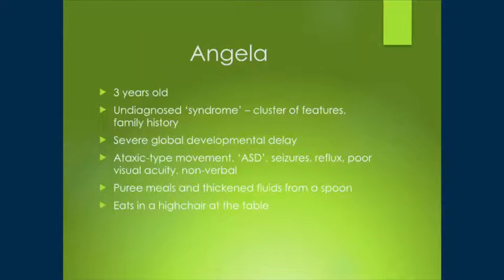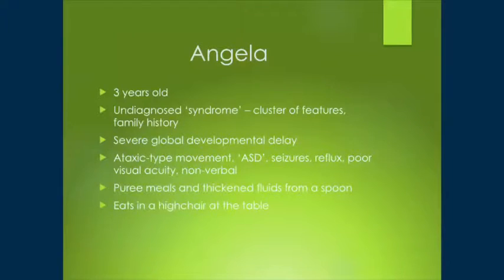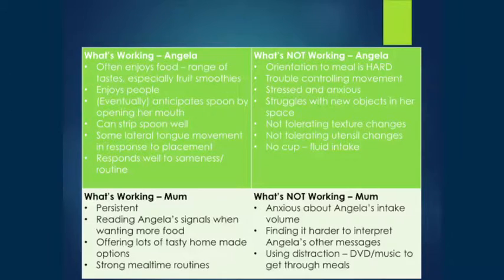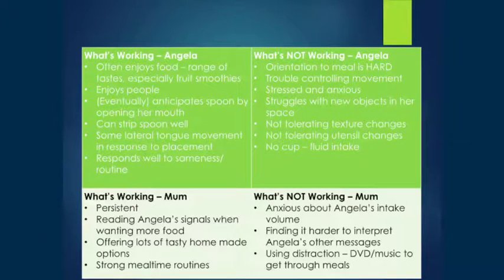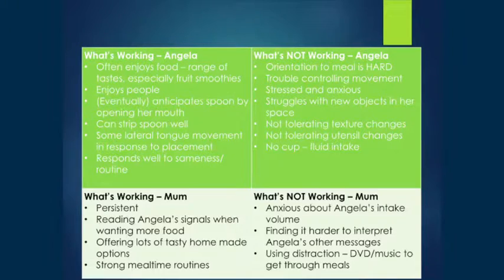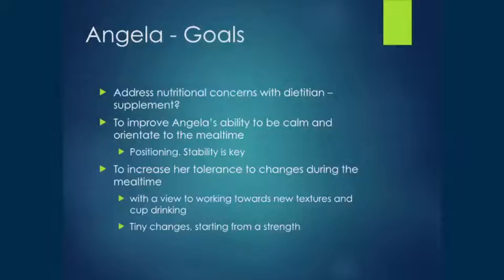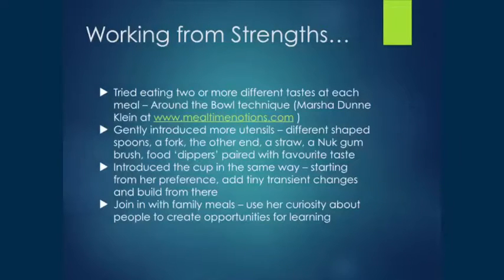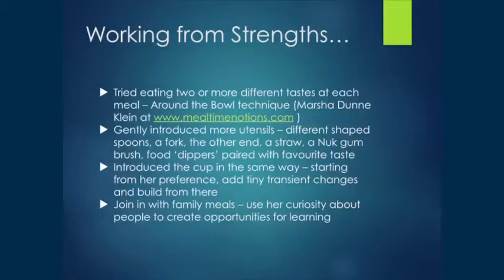Paediatric Dysphagia - Part 2